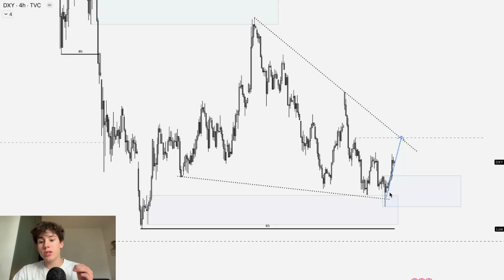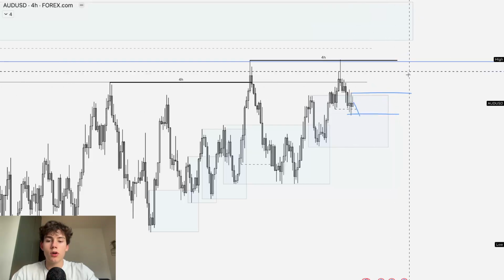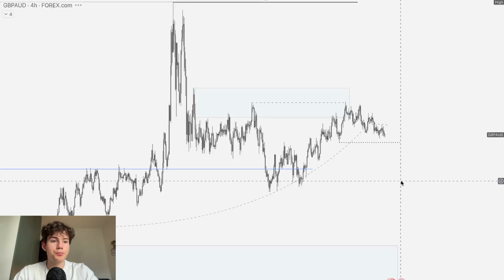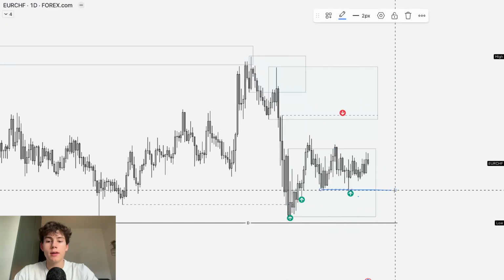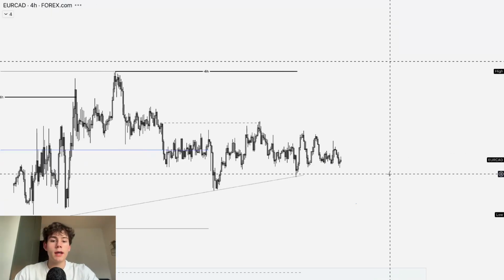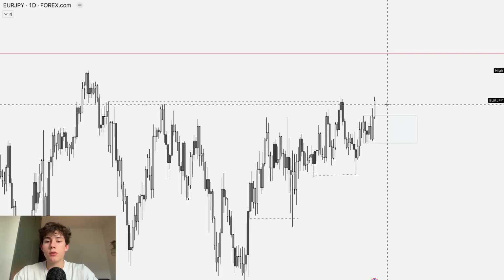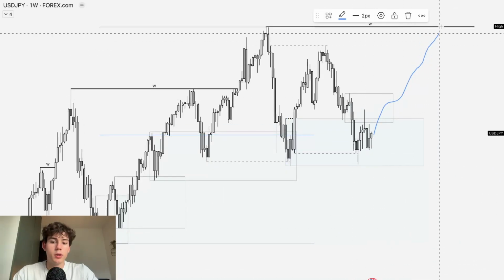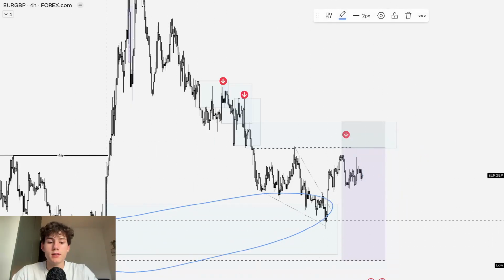Weekly outlook (ALL FOREX PAIRS) - Episode 7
In this series I make a weekly outlook on almost every single forex pair to see what the market is up to next week📈

If you want to follow the personal 1-1 coaching that we provide at the trading academy. Then make sure to fill in this forum:

Timestamps
00:00 DXY
02:20 EUR/USD
04:40 GBP/USD
06:09 AUD/USD
07:45 NZD/USD
09:40 EUR/AUD
11:24 GBP/AUD
13:08 EUR/NZD
14:25 GBP/NZD
16:49 AUD/NZD
18:35 USD/CHF
20:57 EUR/CHF
22:38 GBP/CHF
24:19 AUD/CHF
26:17 NZD/CHF
27:27 CAD/CHF
28:54 USD/CAD
30:45 EUR/CAD
31:36 GBP/CAD
33:56 NZD/CAD
35:09 AUD/CAD
36:53 JPY BASKET
38:40 EUR/JPY
40:20 GBP/JPY
41:29 USD/JPY
44:29 AUD/JPY
46:00 NZD/JPY
47:51 CHF/JPY
49:30 CAD/JPY
50:58 EUR/GBP